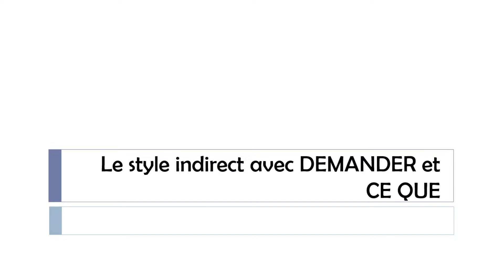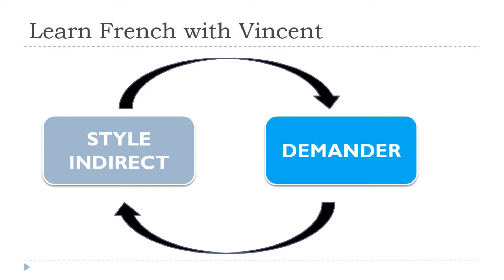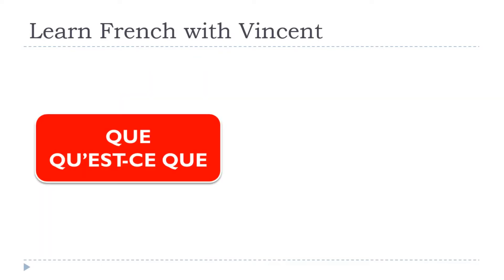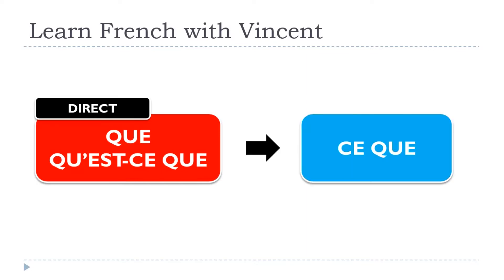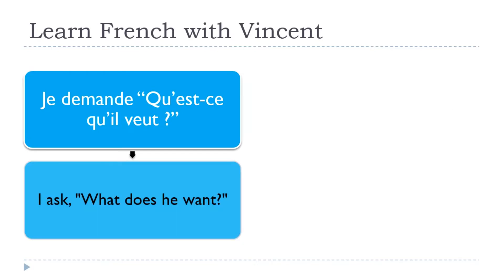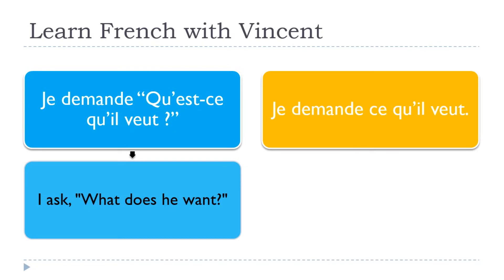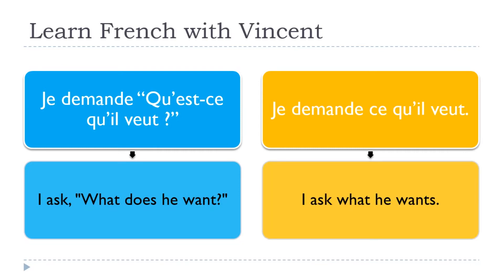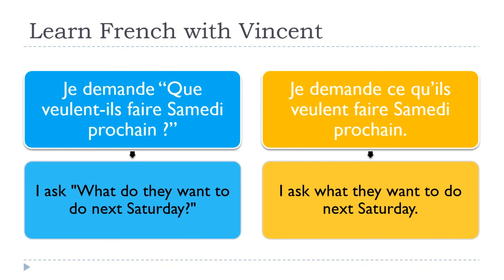The French lesson of the day I Le style indirect avec DEMANDER et CE QUE